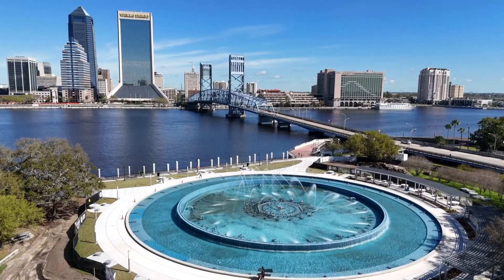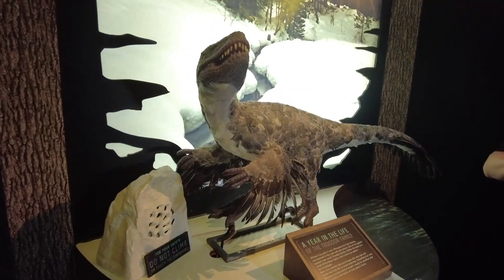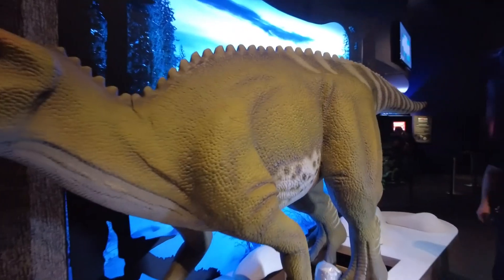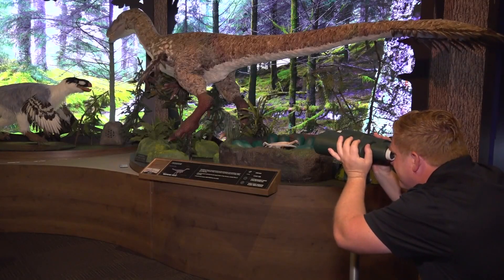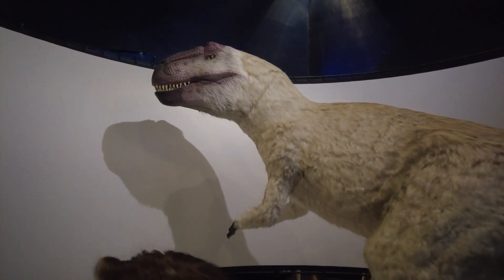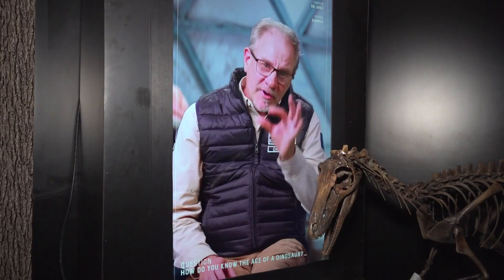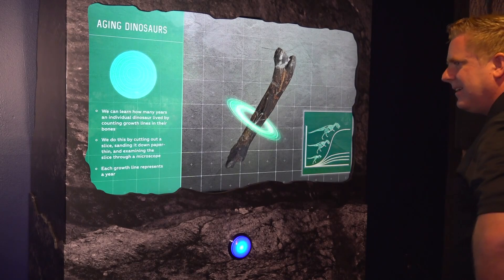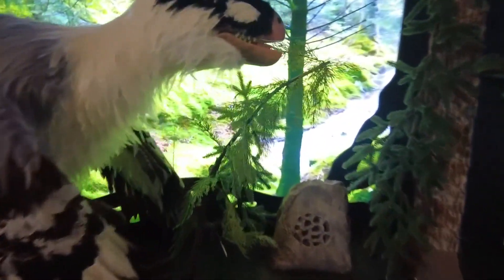Science with Speta: Ice dinosaurs roar into Jacksonville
A look at a brand new Exhibit at MOSH.